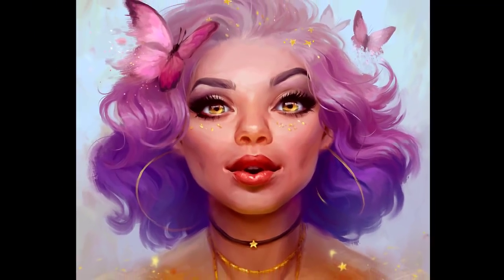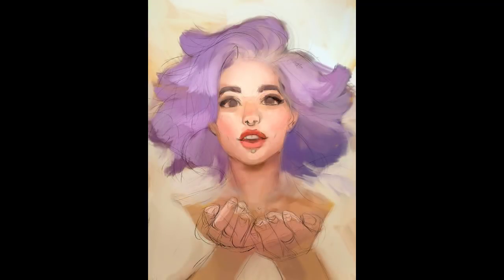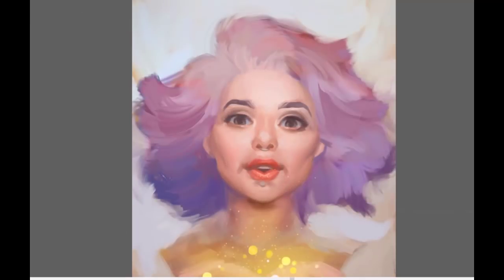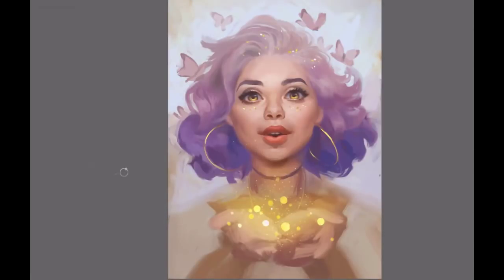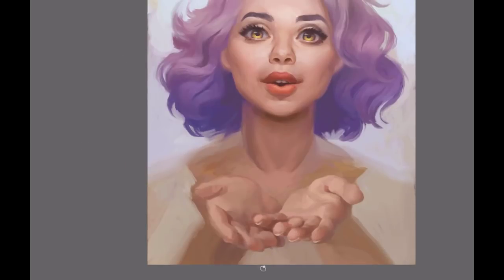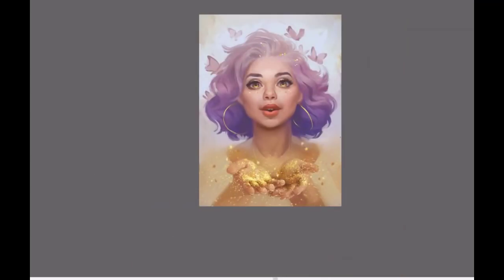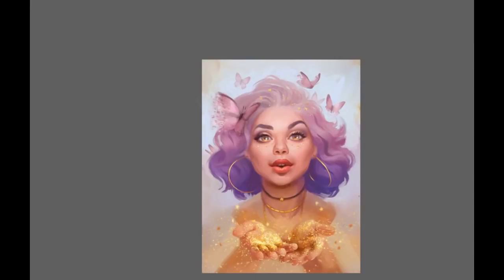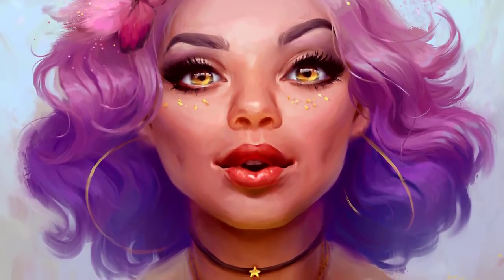Painting a full character with Painter Essentials 6, Wacom Intuos and Magdalena Proszowska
In this first episode, Magdalena Proszowska teaches you how to create a character, starting with a few sketches to visualize different ideas and compositions, making colour choices and finishing with adding the final details in this video.